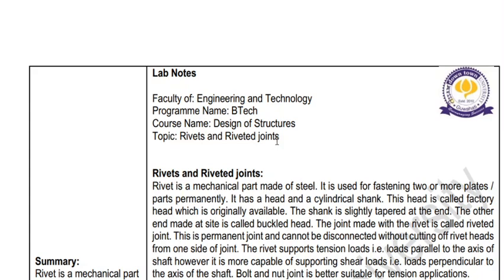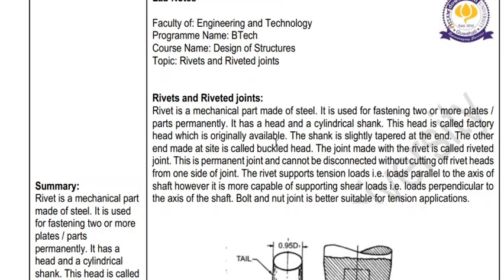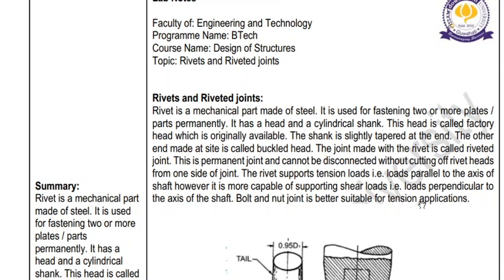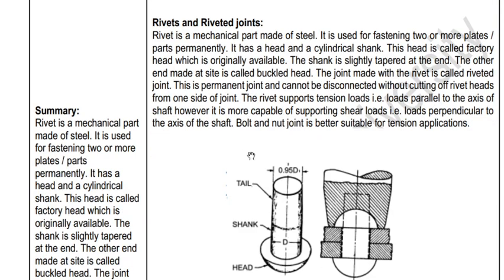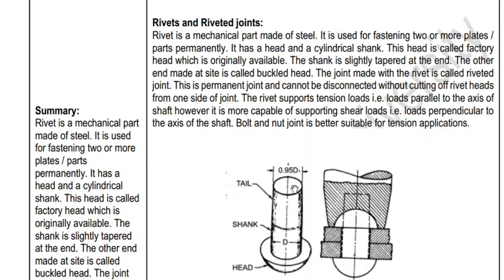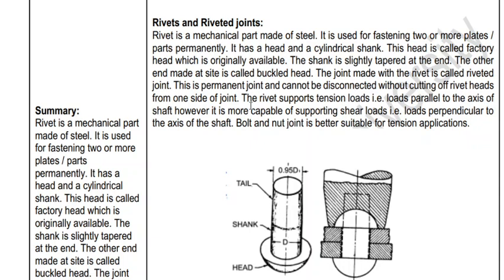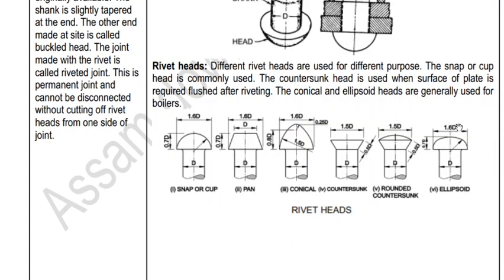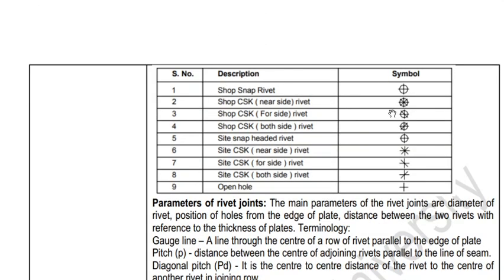Riveted Joints part 1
Riveted Joints part 1-Dr. Saikat deb